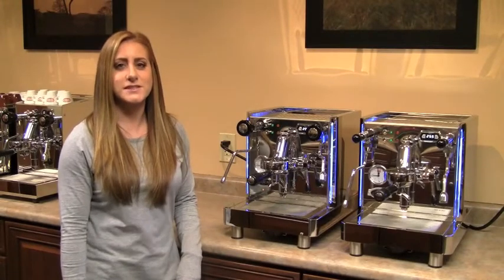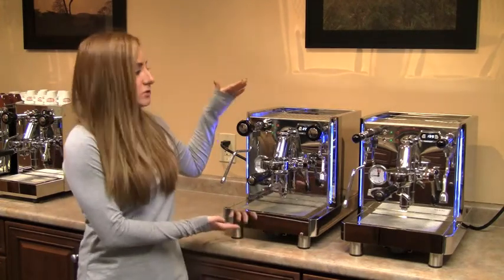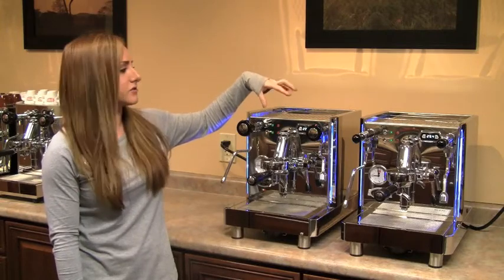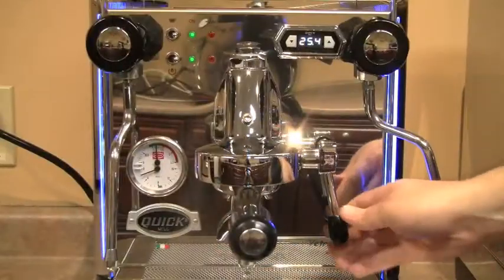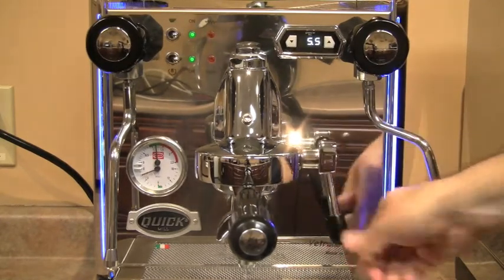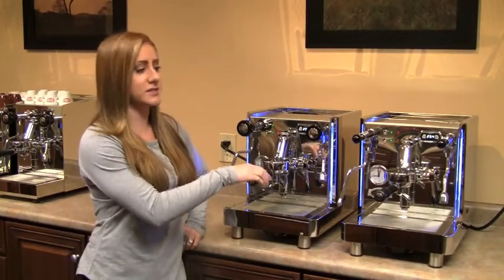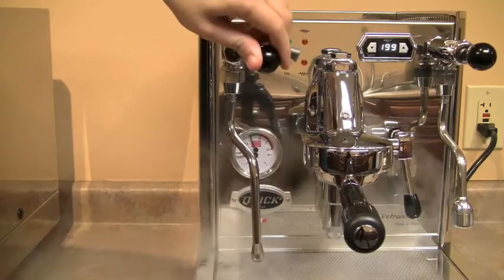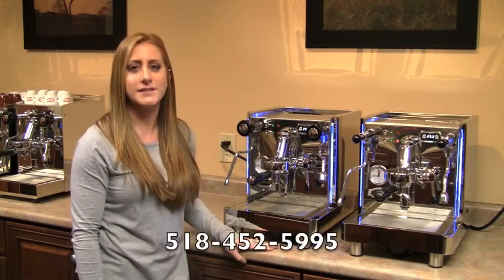Vetrano 2B Evo by Quick Mill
Mackenzie of Chris' Coffee Service showcases the new features of the Vetrano 2B Evo by Quick Mill.